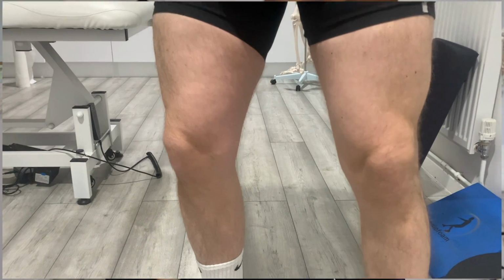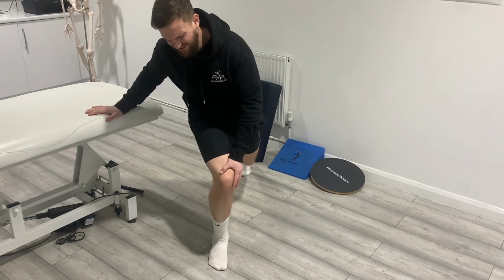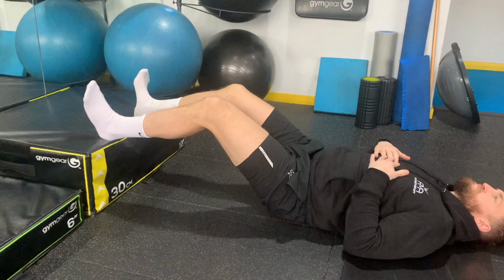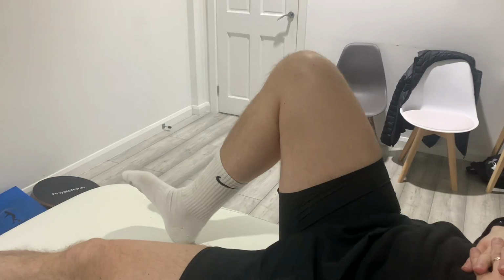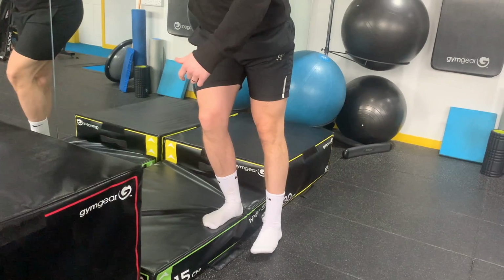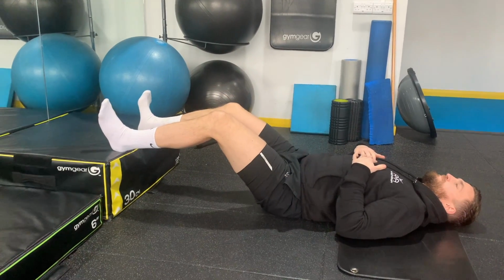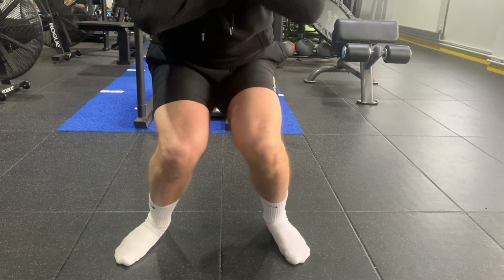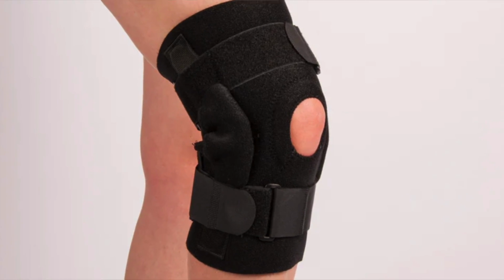The BEST MCL Rehab Exercises!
If you have knee pain on the inside of your knee it might be your medial collateral ligament or your MCL thats the issue, especially if due to an injury.  We go through how to test for that and what the best exercises are to try for this!